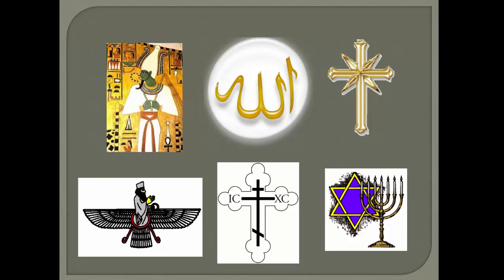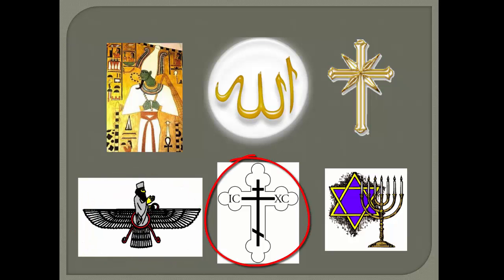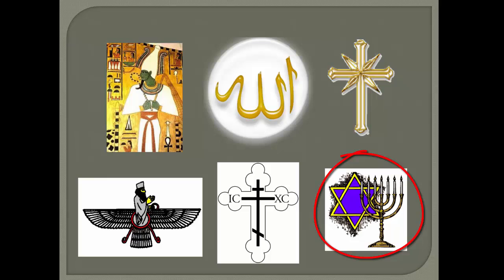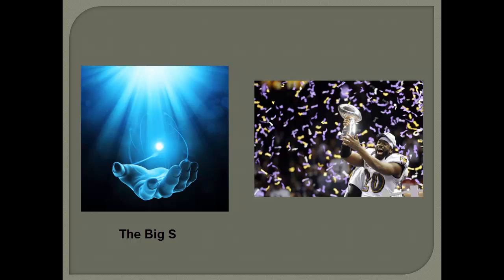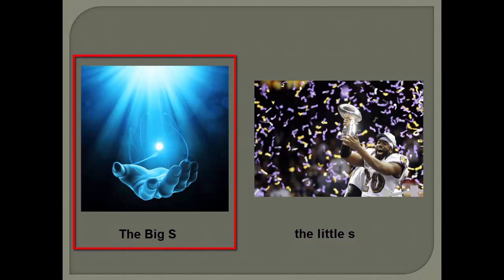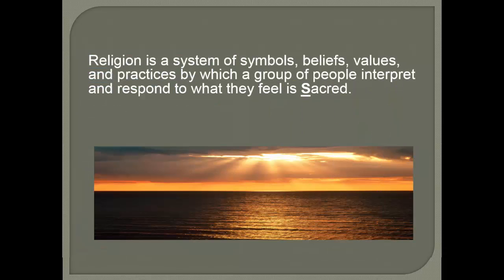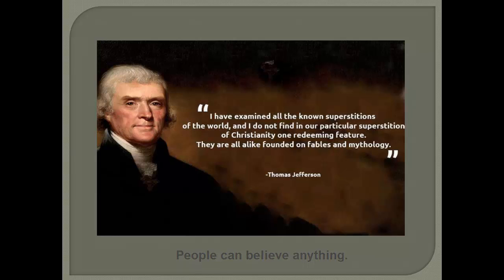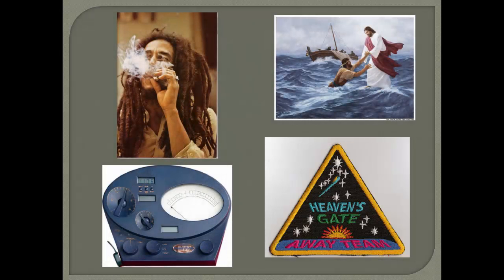Intro western religion 14 bd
introduction to western religions